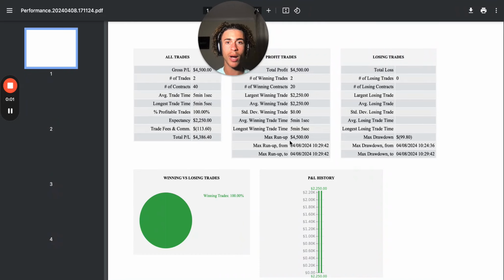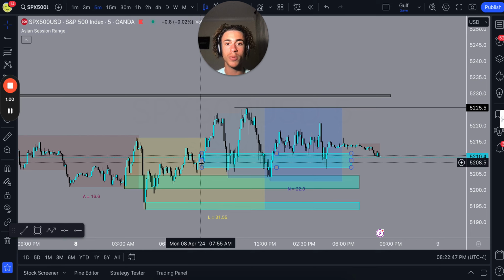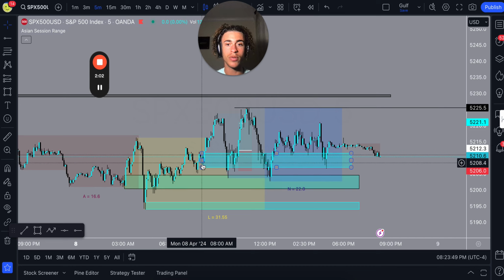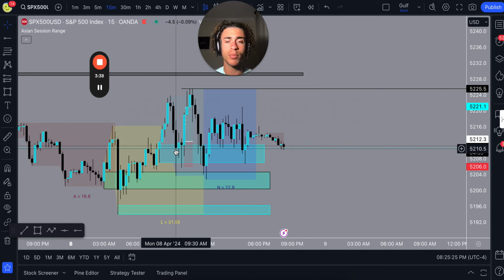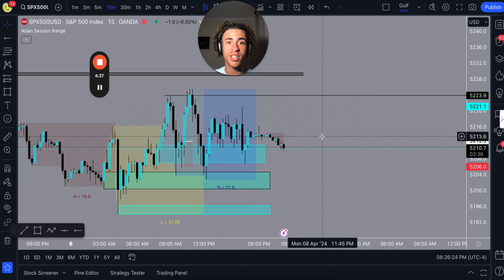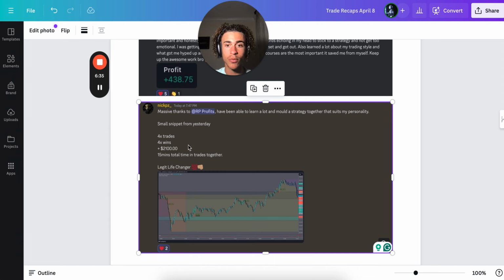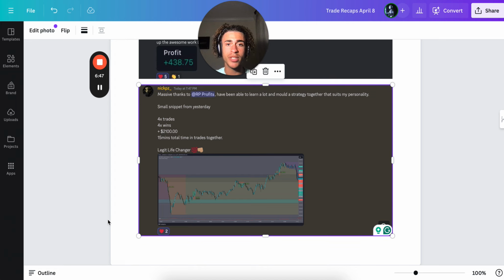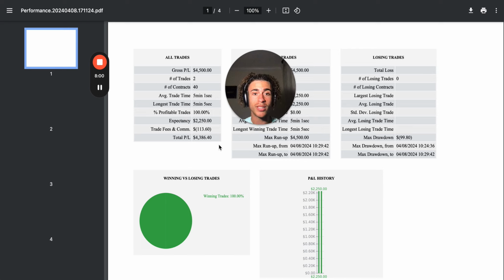How to make $4,400 in 5 minutes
This is a video about how I made $4,384 in one trade and how you can do it.